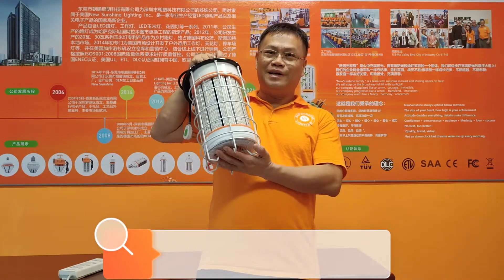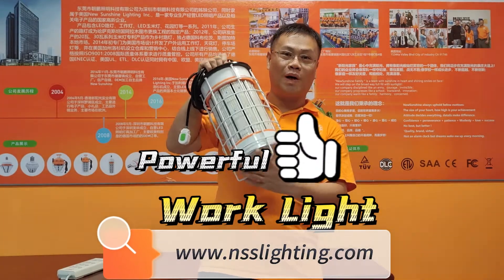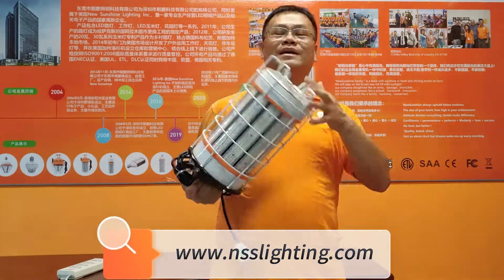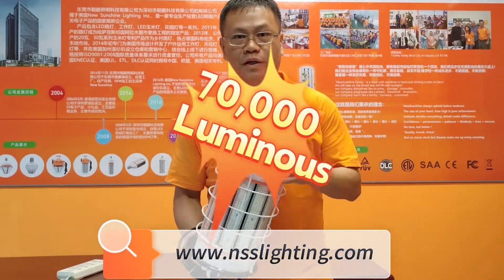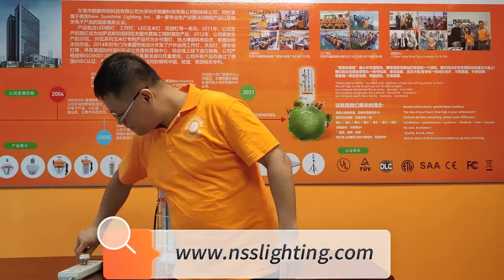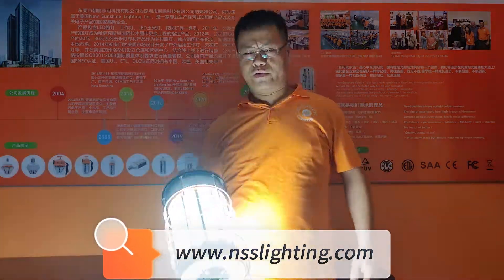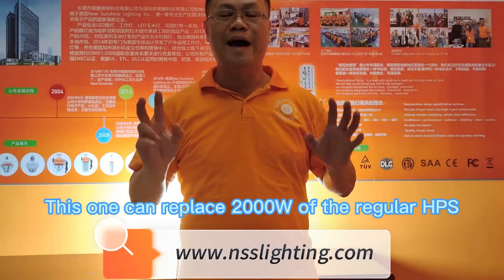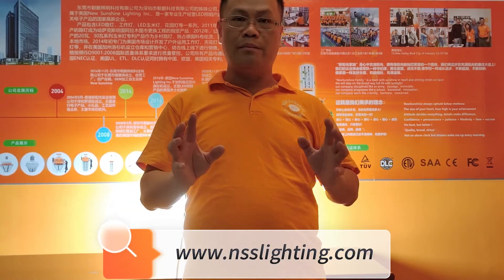Have you ever seen this powerful temporary work light?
420W super brightness LED temporary work light for indoor&outdoor use.
New Sunshine Lighting is professional in producing LED bulbs, temporary work light and underwater fishing light.
Learning more information about us?